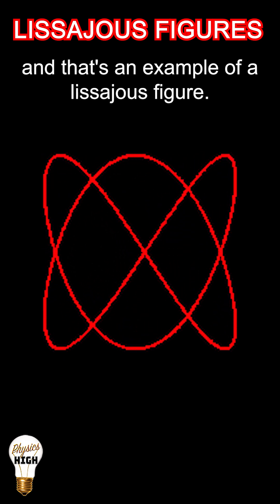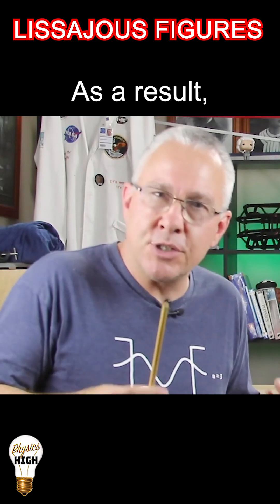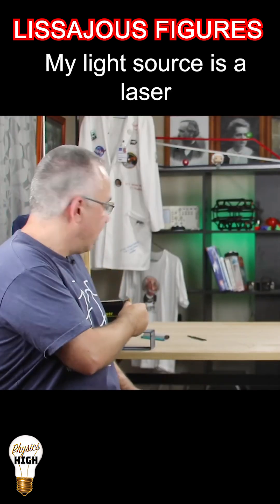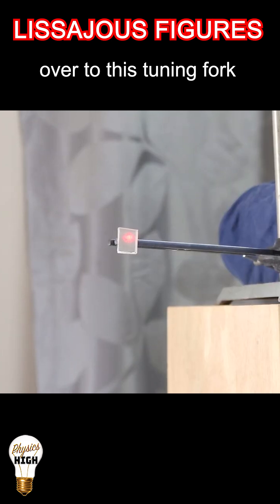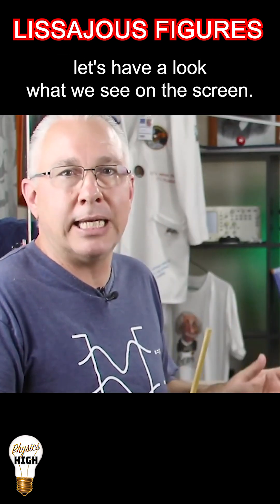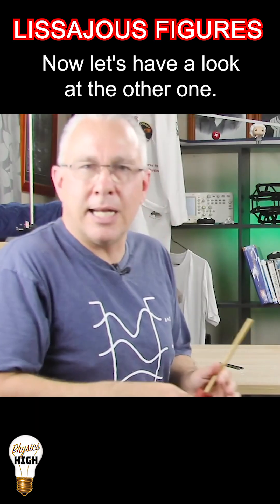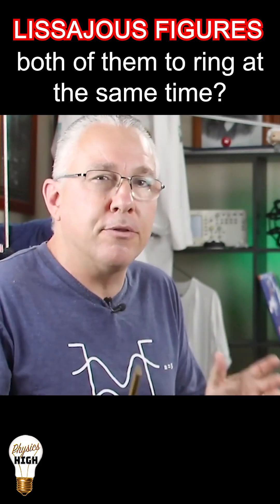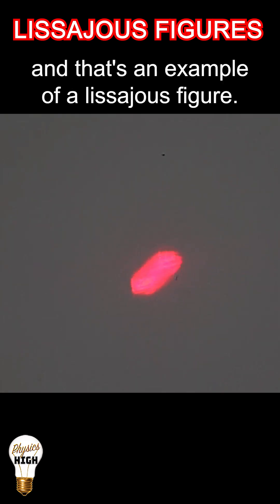Mesmerising Lissajous Figures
How are Lissajous figures made